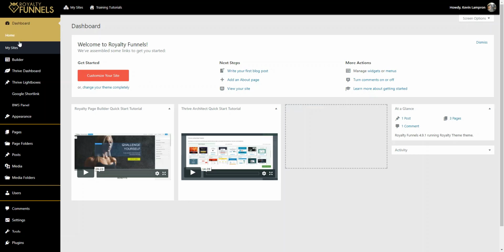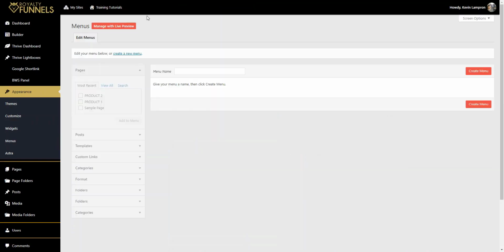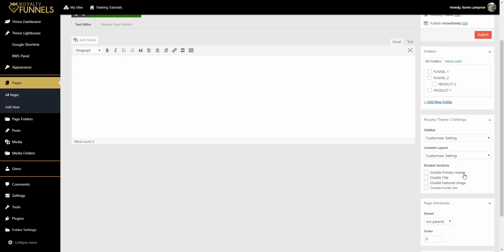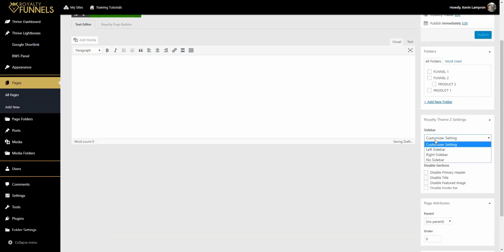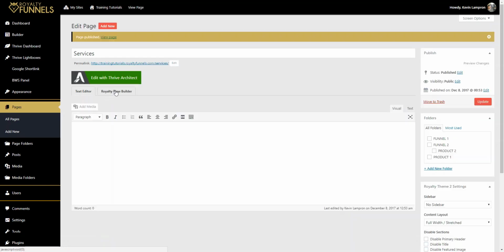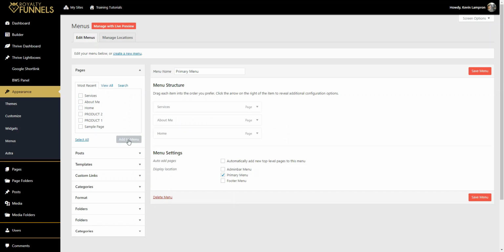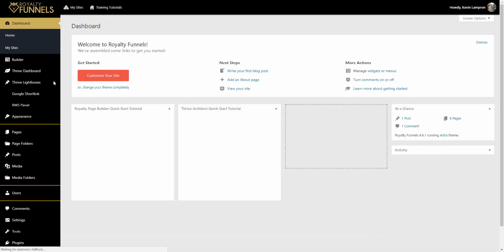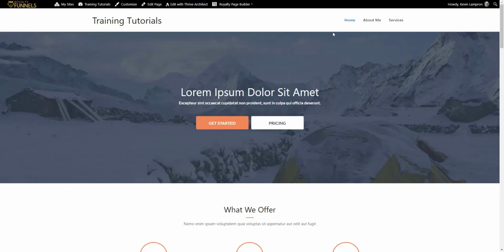How To Create Menus Inside Royalty Funnels - 2017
Learn How To Create Menus Inside Royalty Funnels - 2017

In this How To Create Menus Inside Royalty Funnels - 2017 tutorial, I will show you more then just how to create a Landing Page, In later videos I will also teach you how to build a website, how to SEO optimize your website, and how to generate leads from it.

This tutorial is just the beginning on a series of more to come.

If you are looking to get started with Royalty Funnels for FREE, come visit us today